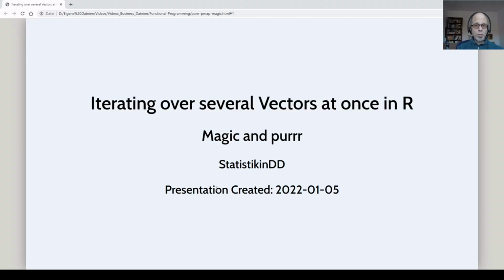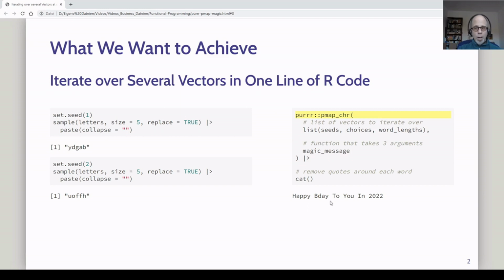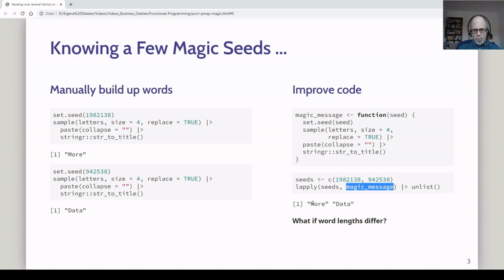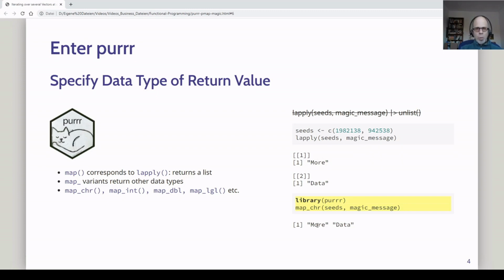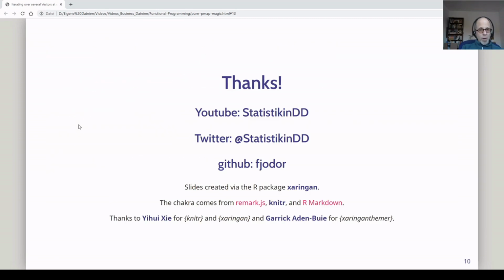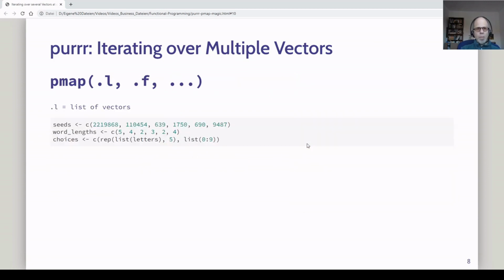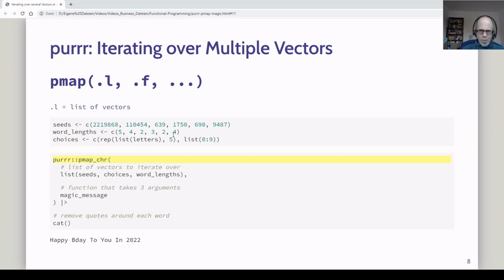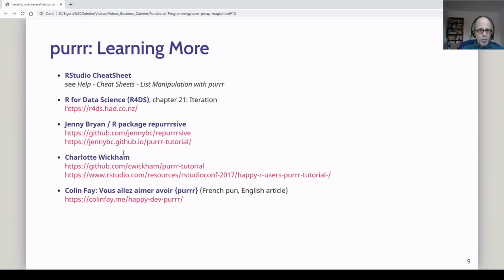Iterating over Several Vectors at Once in R: MAGIC & purrr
It's fun to use magic in programming! Here, we use magic two-fold: applying the magic of the purrr package, and using magic numbers to generate meaningful messages from random samples of letters and numbers. Enjoy!

Contents: direct code - user defined function - iterating via lapply() - map() - map2() - pmap()

purrr is a powerful tool for your functional programming toolkit.

Find out more about purrr:
RStudio Cheat Sheet at Help - Cheat Sheets - List Manipulation with purrr
R for Data Science (R4DS), chapter 21: Iteration

Colin Fay: Vous allez aimer avoir {purrr} (French pun, English article)